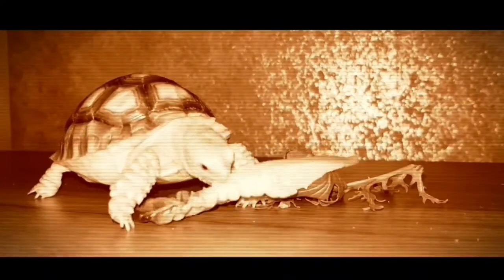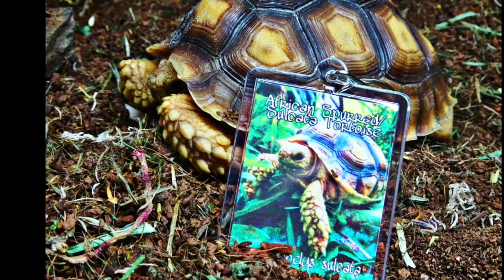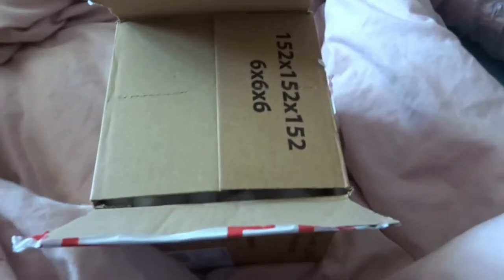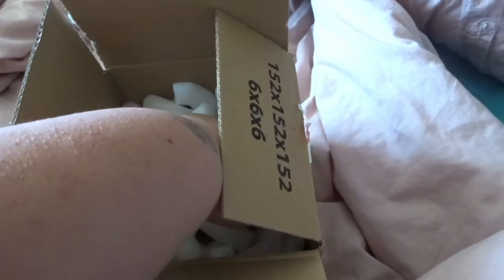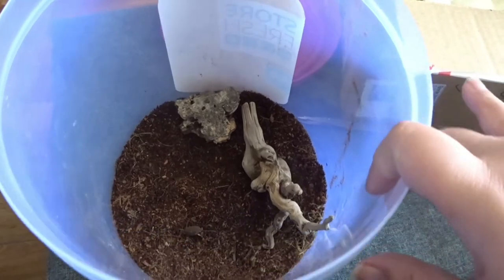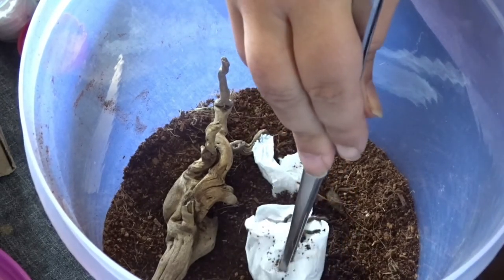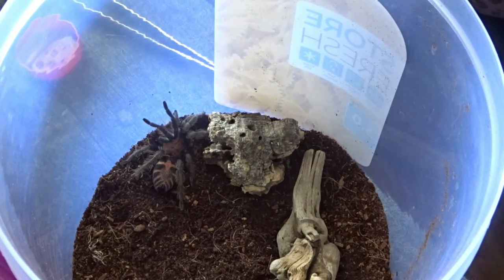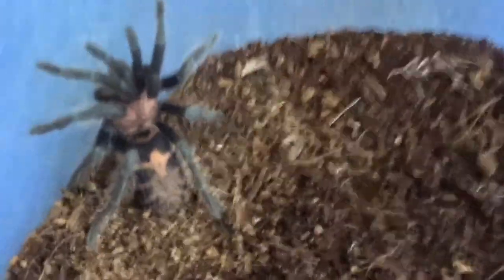Reciving and Rehousing a Davus Pentaloris from Scott's Inverts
we have wanted a davus pentaloris for ages now and scott was so kind to send us one and also thanks to his other half for suggesting it davus pentaloris was high up on my list now I have one thank you so so much